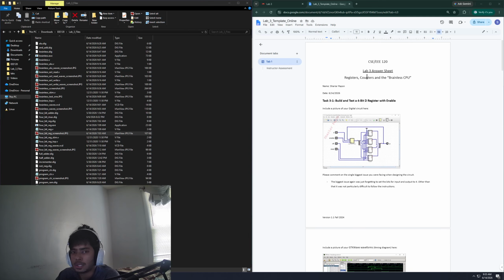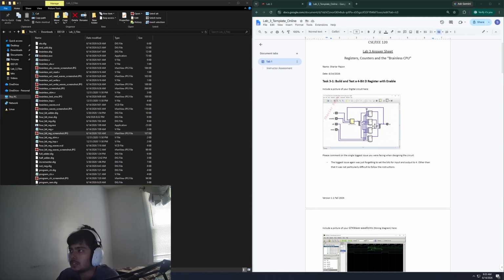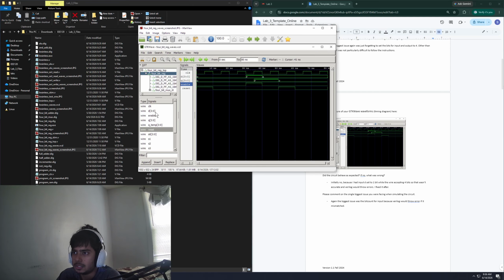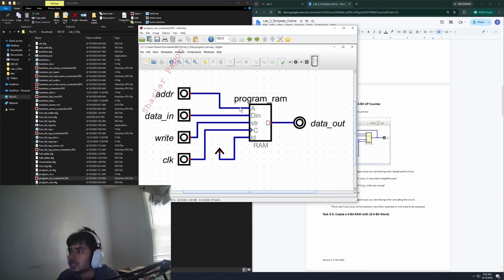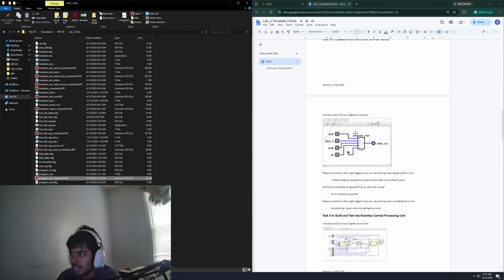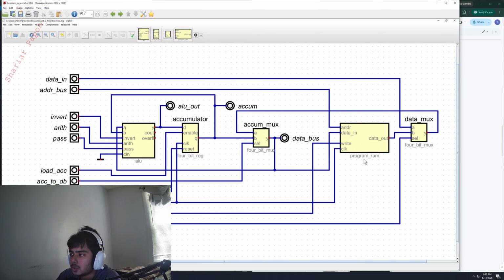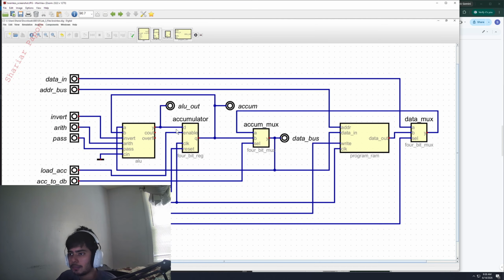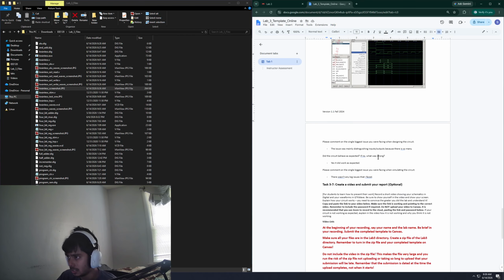Lab 3 (EEE-120)